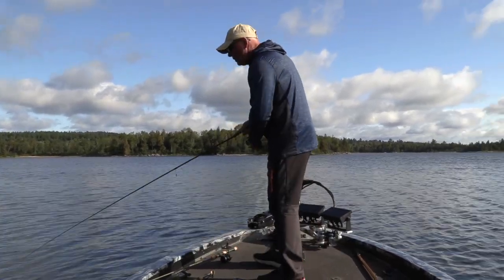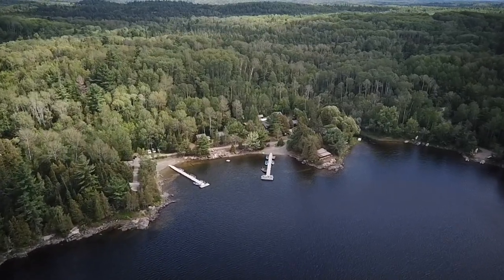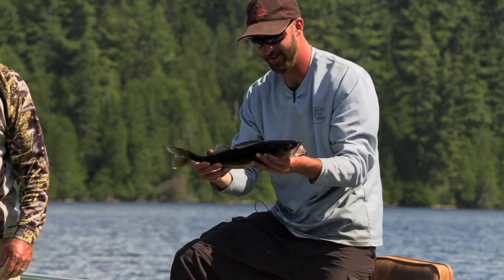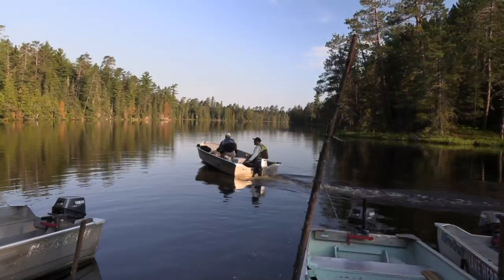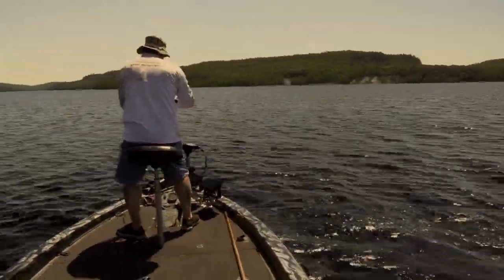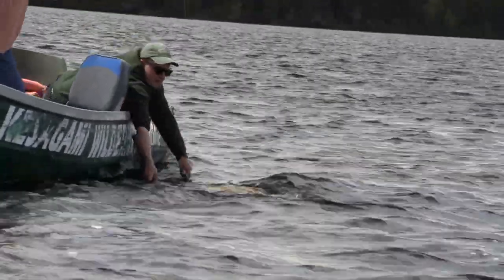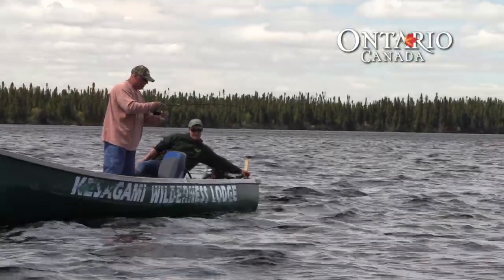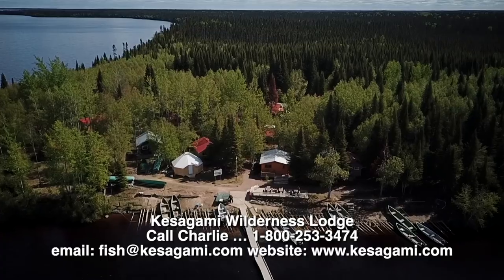BUCKET-LIST BASS & WALLEYE HOTSPOTS- New Full length eps.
Northern Ontario is blessed with thousands of lakes, rivers and streams that have just about every kind of finned critter known to mankind and a lot of these same waters are hardly fished!
This 'special' HOTSPOTS full length episode features some of the incredible fishing and lodge opportunities to consider this year when it is safe to travel.